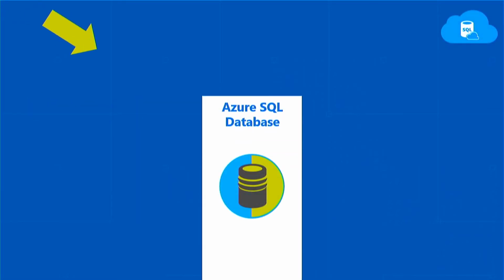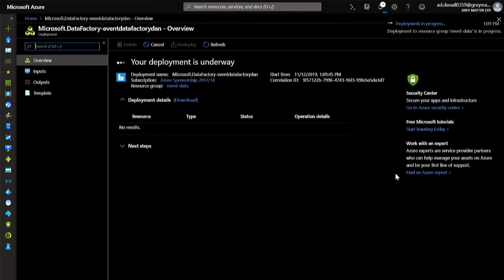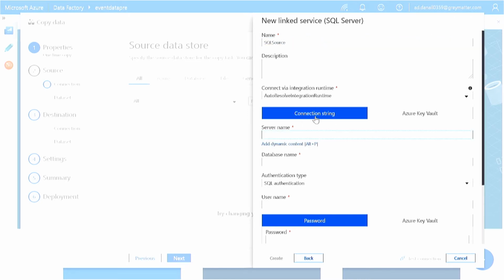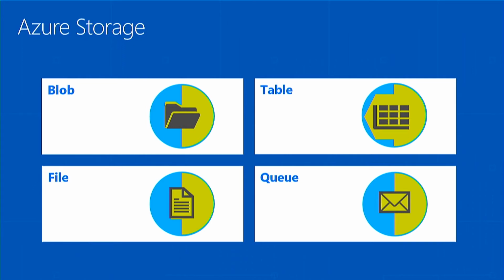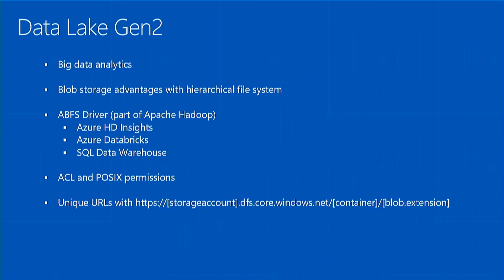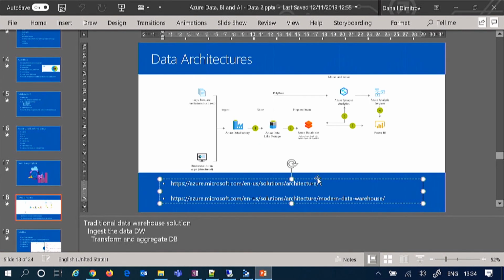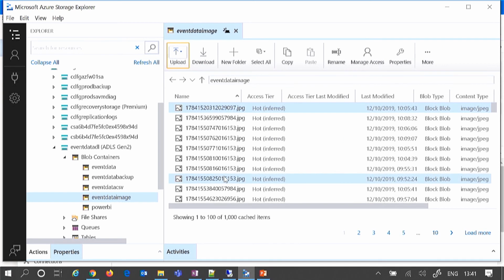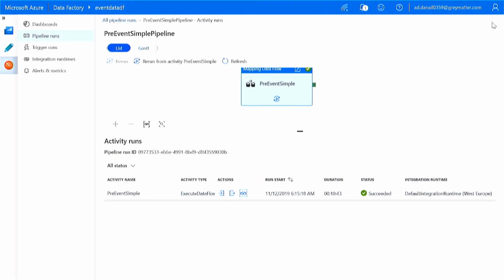Data Transformation: Data Movement and Data Factory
Cloud Solutions Architect, Danail Dimitrov, takes a look at Azure storage, Platform as a Service and moving workloads in the Azure environment.

We'll be hosted an additional data session at our ISV Partner Day 2020. 1 day, 3 tracks and 15 sessions of content specifically for ISVs.